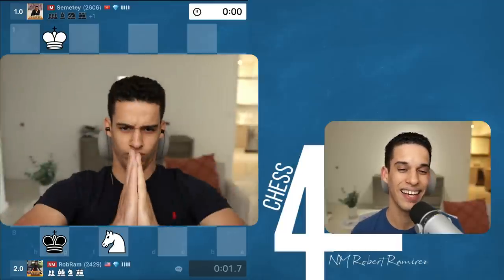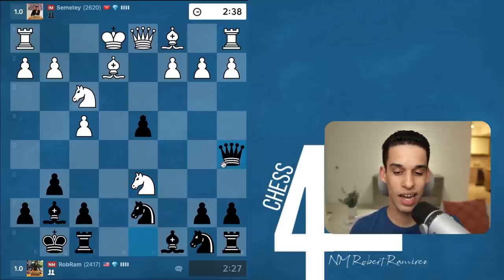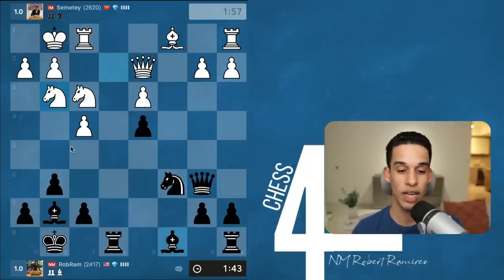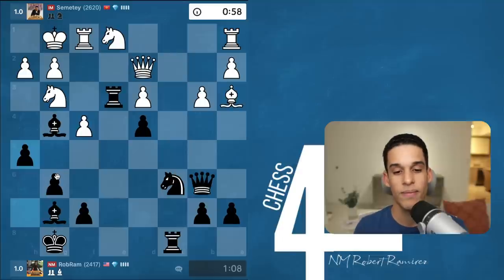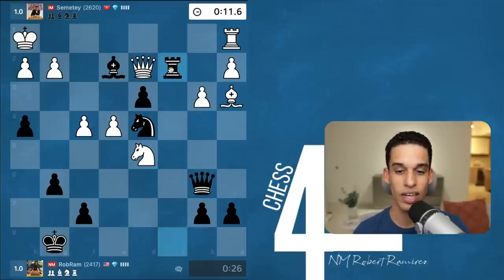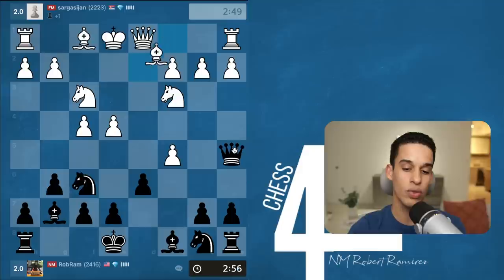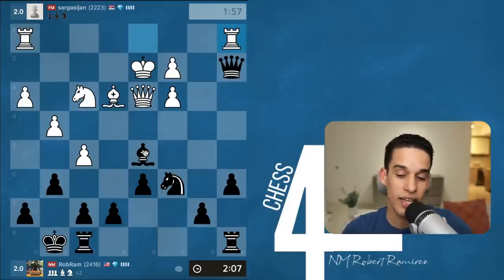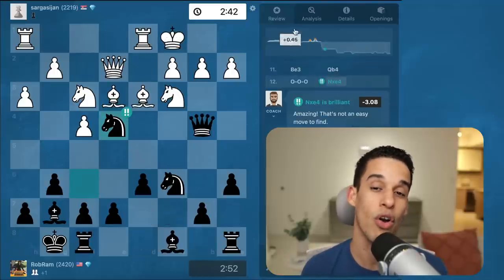Pirc Defense VS Austrian Attack! Chess Lesson # 156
Hello & welcome to another Titled Tuesday! This time, we are going to take a look at two of my games where I played our Pirc Defense vs the Austrian attack. In the first one, I was able to remember the theory we covered on lesson # 73 and in the second game, my opponent walked right into the trick we learned with Nxe4!

My Book Recommendations:

100 endgames you must know